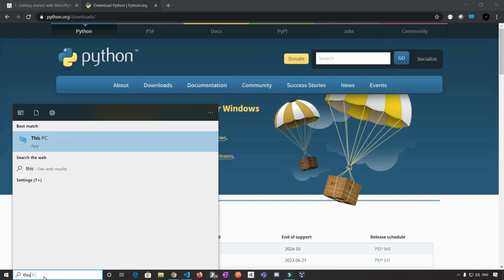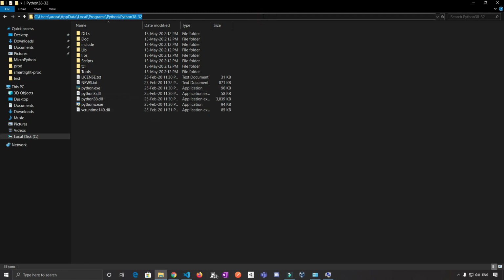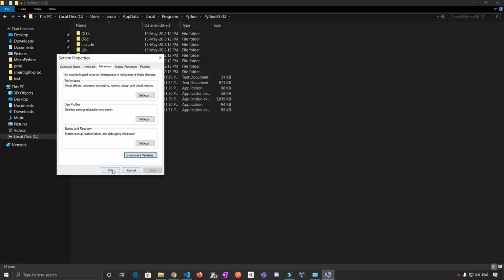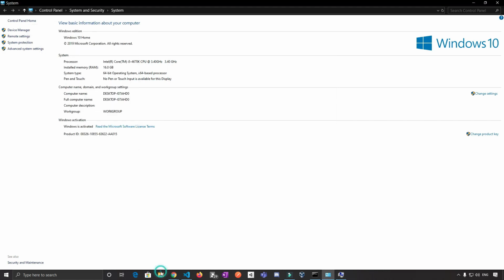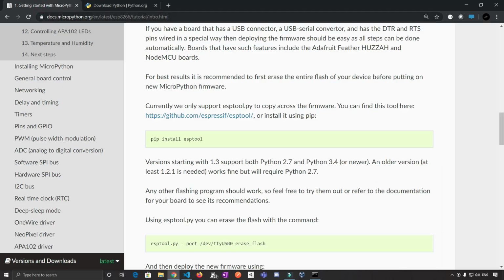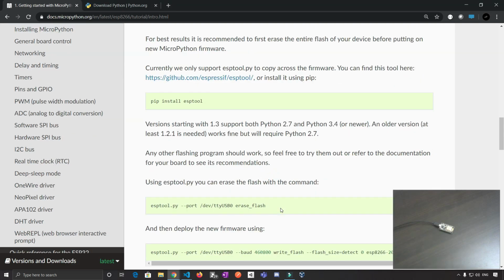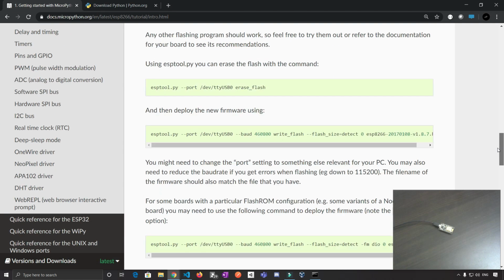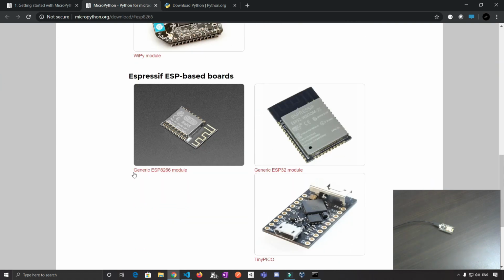Install MicroPython on ESP8266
This video contains the step by step process of installing MicroPython firmware on the ESP8266 development board.